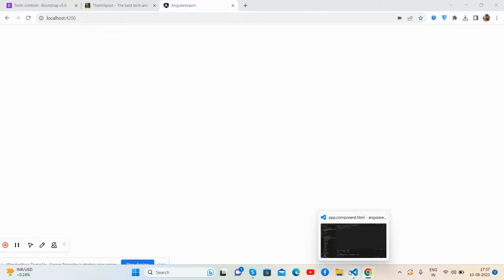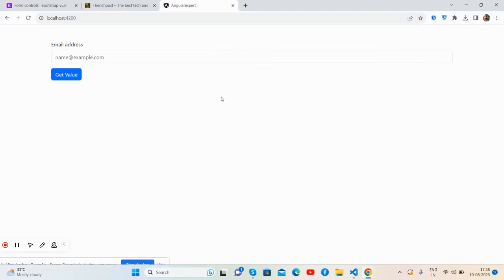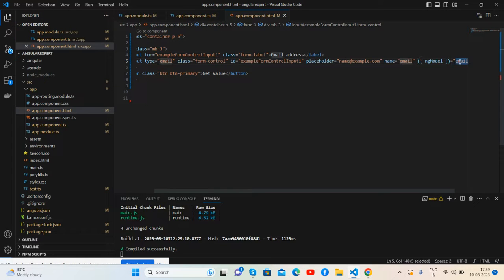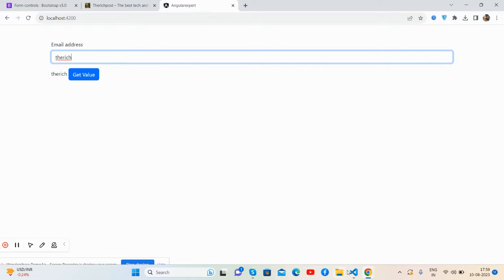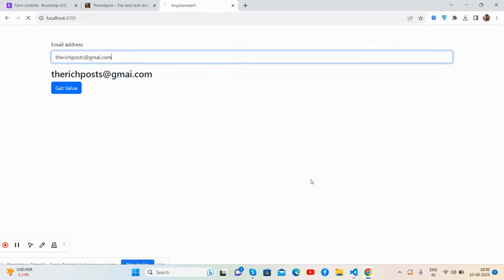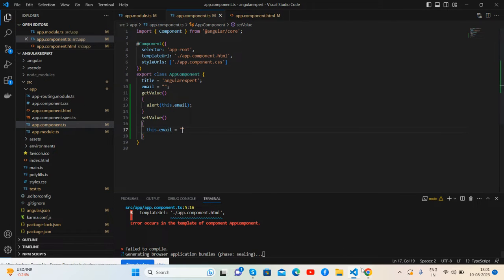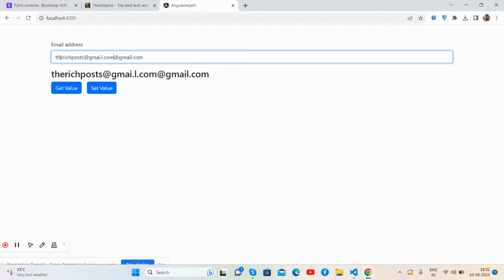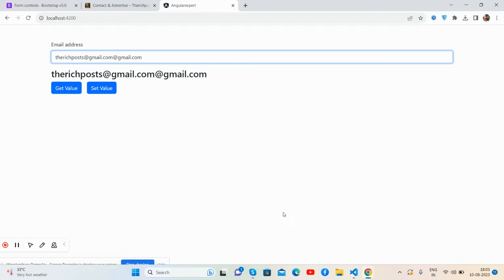How to get and set form input field value in angular 16?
Thanks